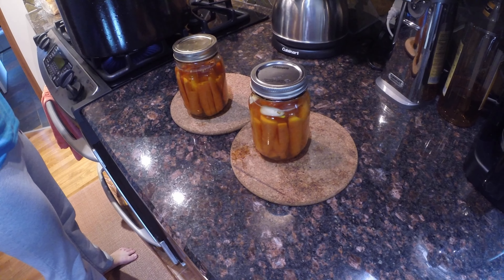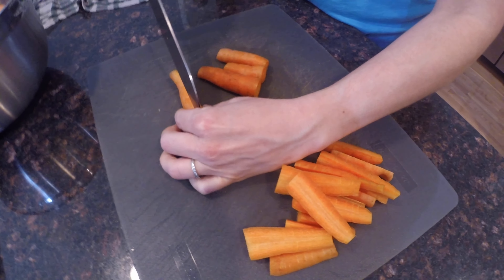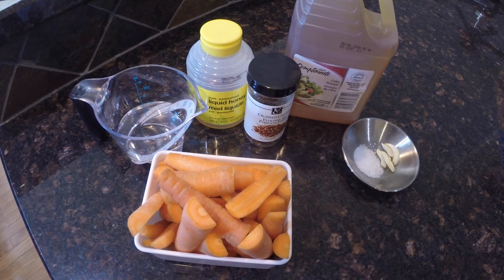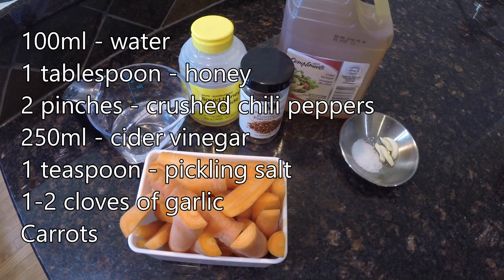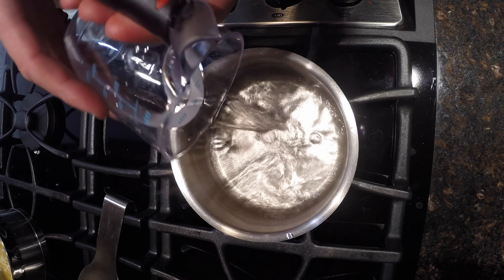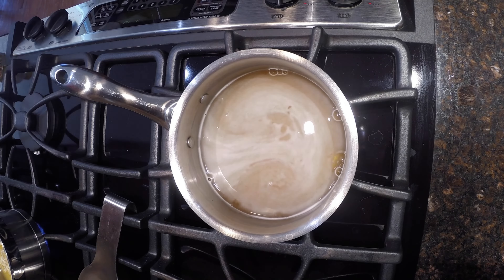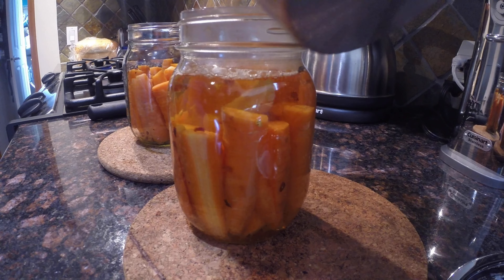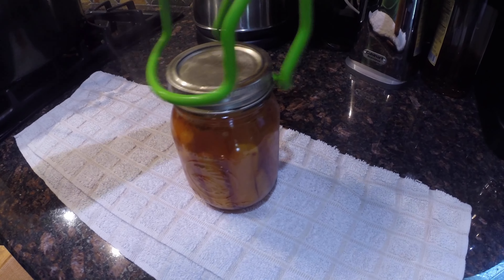Easy Honey & Chili Pepper Pickled Carrots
⚡⚡⚡Product links⚡⚡⚡
RAINBOW Carrot seeds
Pickling Salt
Sichuan Chili Flakes
16 oz Mason Jars

Today we are canning carrots straight from the garden. We’ll slice the carrots, add our ingredients, and walk through the easy steps to make some delicious preserved carrots.
In my last video, we harvested the carrots from the garden and walked through the process of blanching them and then freezing them for later. Now here, we have our carrots for canning and we’ll chop them longways and no longer than the height of the canning bottles. Let’s check out the recipe to fill 16oz or 475ml Mason jar depending on how tightly you jam in your carrots.
1. 100ml - water
2. 1 tablespoon - honey
3. 2 pinches - crushed chili peppers
4. 250ml - cider vinegar
5. 1 teaspoon - pickling salt
6. 1-2 cloves of garlic
7. Carrots
I’m actually making just 1-2 jars here to test the recipe and here now doing the voice-over, double up or even triple up on the honey, crushed chilies and the garlic.
Here on the stove, we’ll add our water, vinegar, salt and honey. Let that come to a boil.
Next we’ll add the carrots to the jars. And we’ll follow that up with some chilies and garlic. Now pour in the pickling solution to cover up all the carrots. Put on your lids and boil them for 10 minutes in the canning pot.
Remove the jars from the pot and let them sit and cool off for about 12 hours. They can be eating right away and will even last in cool dark storage for a couple years.